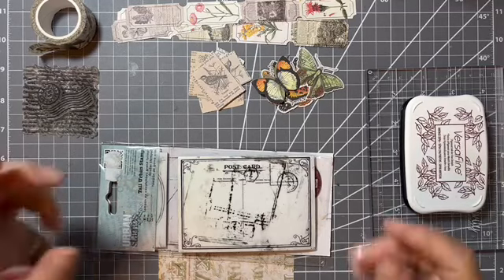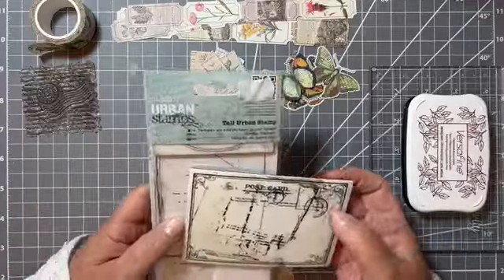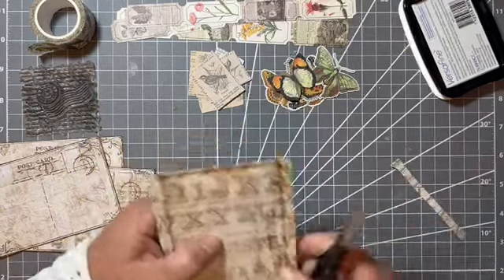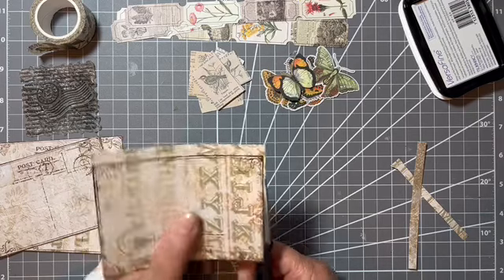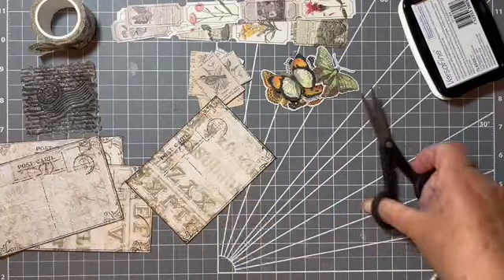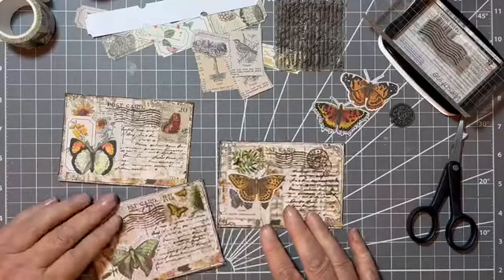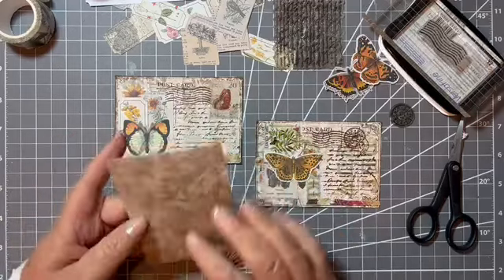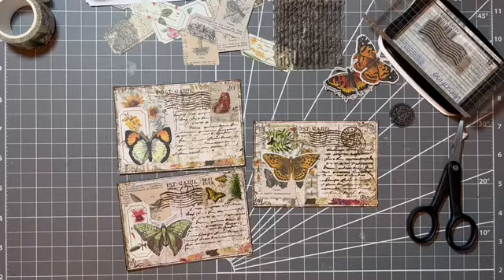Butterfly Faux Post Cards | Stamping and Stickers | Junk Journals | Step by Step | Super Easy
Today I am making more faux post cards. I have a previous video showing how to make post cards similar to these. Those ones had birds as a focal point, this time butterflies!
I stamped the post card onto spare patterned paper then used stickers, ephemera and washi tape to decorate.